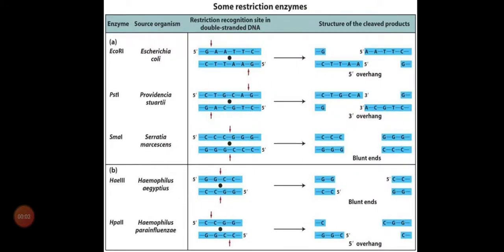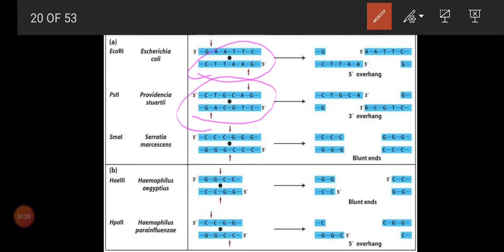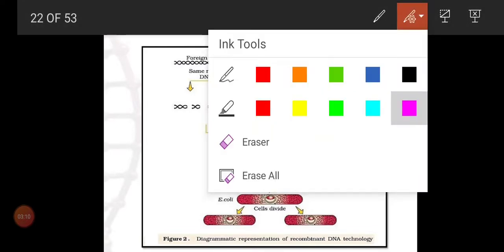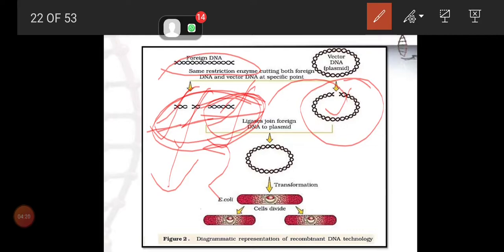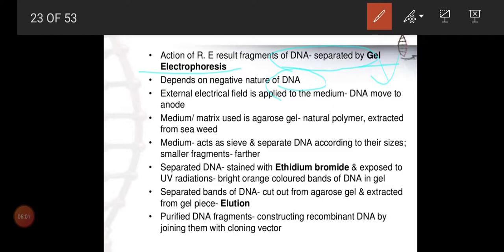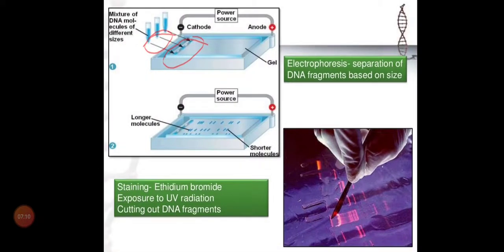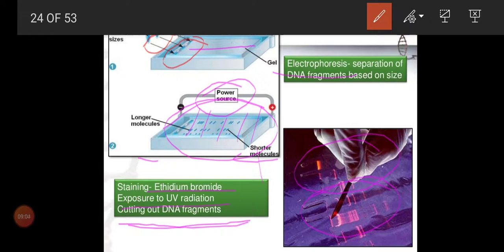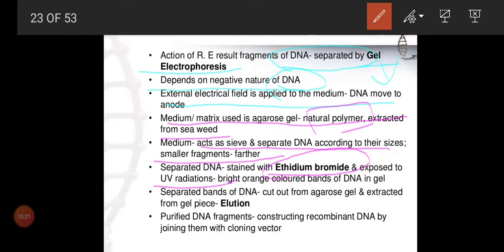Restriction endonuclease part 4